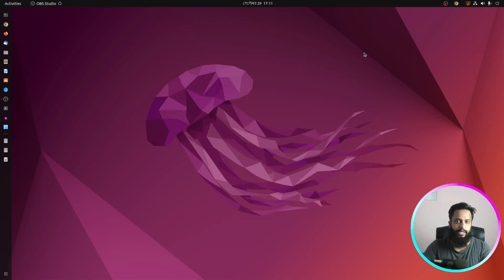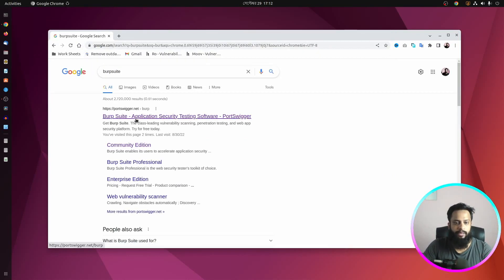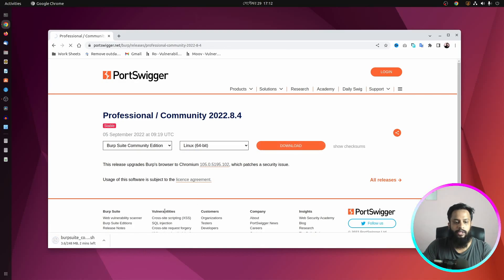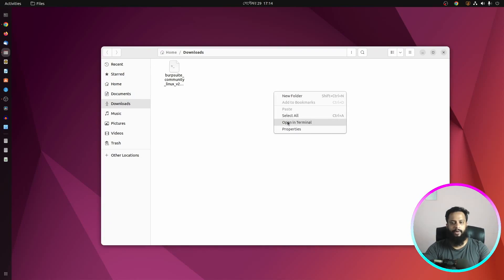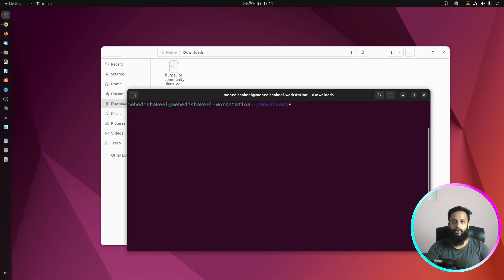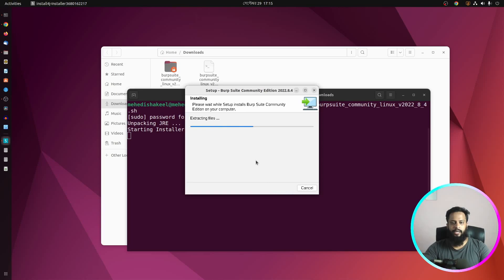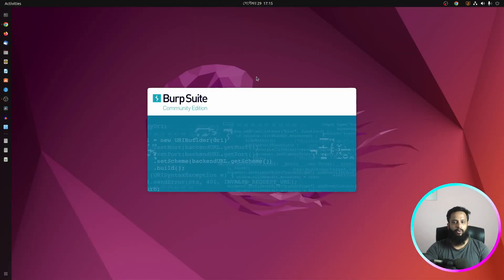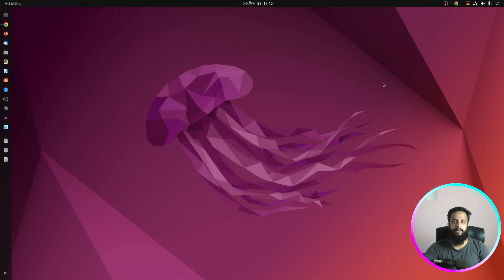How To Install Burpsuite on Ubuntu 22.04.1 Linux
How To Install Burpsuite on Ubuntu 22.04.1 LTS. Installing Burpsuite Web Proxy (Burpsuite) on Ubuntu Linux.Many people associate Burpsuite with being installed on Kali Linux, but in fact it is easy to install on other Linux distributions as well. In this video shows the process of installing Burpsuite on an Ubuntu 22.04.1 Linux machine very easily.